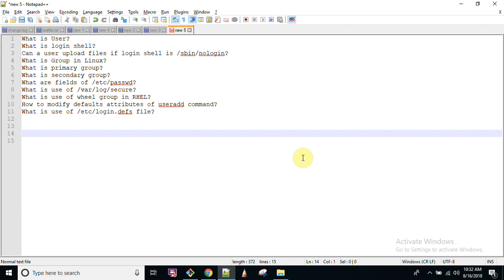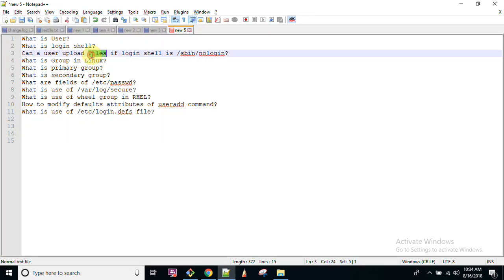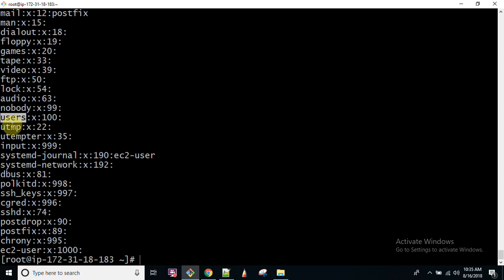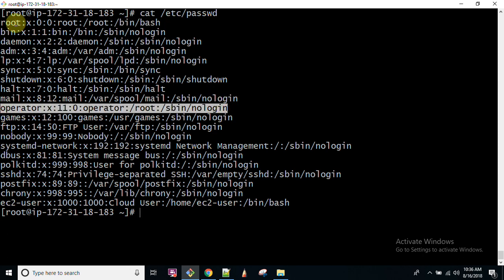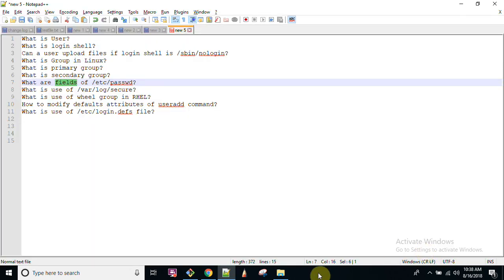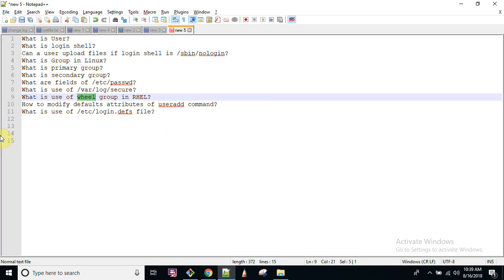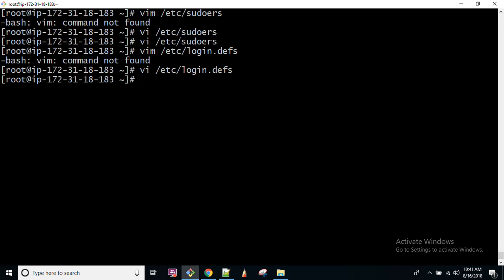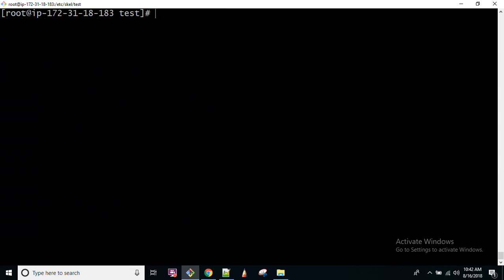User and Group Admin Questions for Interview From ServerGyan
Hello Friends,

In this video I am going to explain how to schedule CRONJOBS in RHEL-7 From ServerGyan
If you have below question- then this video is for you only.

What is User?
What is login shell?
Can a user upload files if login shell is /sbin/nologin?
What is Group in Linux?
What is primary group?
What is secondary group?
What are fields of /etc/passwd?
What is use of /var/log/secure?
What is use of wheel group in RHEL?
How to modify defaults attributes of useradd command?
What is use of /etc/login.defs file?

FIND Files in Linux with FIND Command  IN RHEL 7 SA 1 CH 13 Part 3 From ServerGyan

How to access Short Cuts of Linux Bash Shell and Command Line CH 1 from ServerGyan

Linux Basic of Getting started for Beginner  How to get help in Linux Terminal From ServerGyan

Secure Linux File and Directory by Using SUID and SGID with StickyBit CH 6 Part 2 From ServerGyan

Controlling Services and Daemons on Linux  RHEL 7  SA 1 CH 8 Part 1 From ServerGyan

Controlling Services and Daemons on Linux  RHEL 7  SA 1 CH 8 Part 2 From ServerGyan